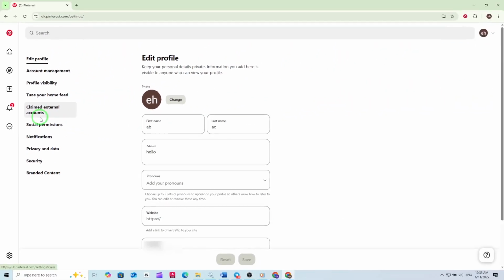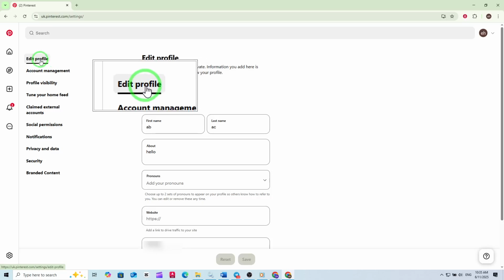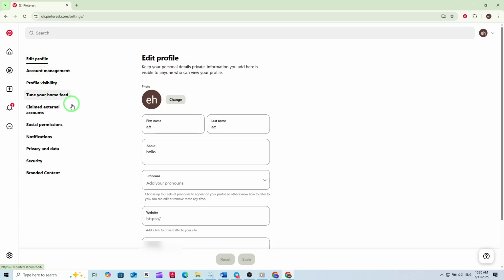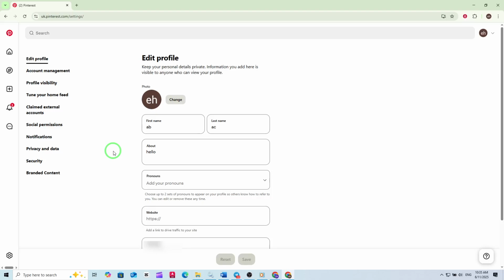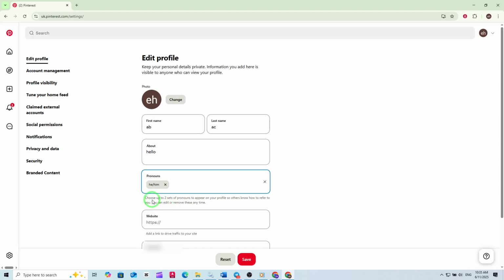How To Add your Pinterest Pronouns On PC (New Update)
Learn how to add your Pinterest pronouns on PC with the latest update. This quick tutorial will guide you step-by-step so you can easily update your profile and display your pronouns correctly.

1. Open LinkedIn on your browser

2. Click Gear icon, from the left side menu

3. Enter to Settings, then Edit profile

4. Add your Pronouns, click Save-
Timeline:
00:00 Start
00:12 How to do it
01:05 End